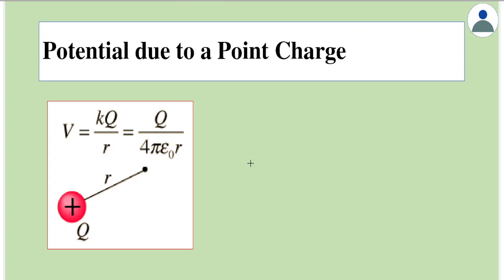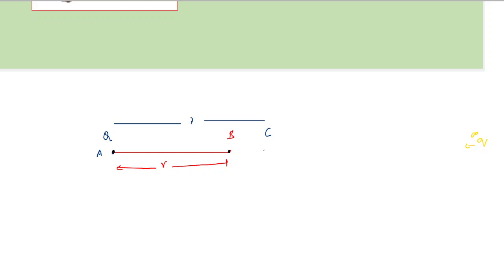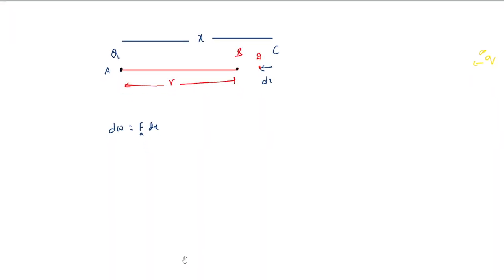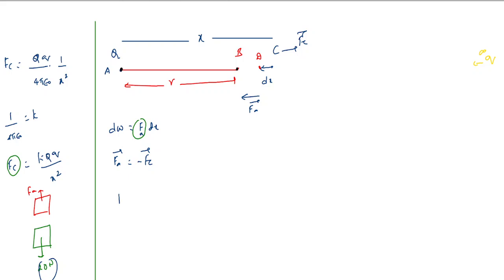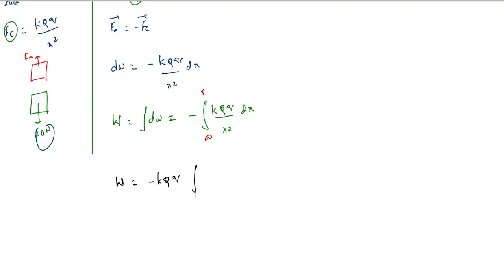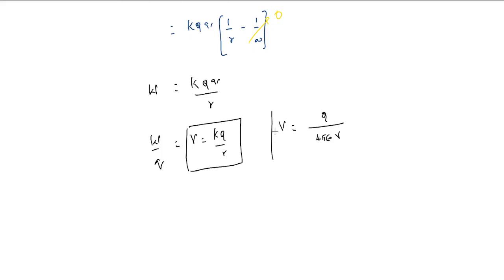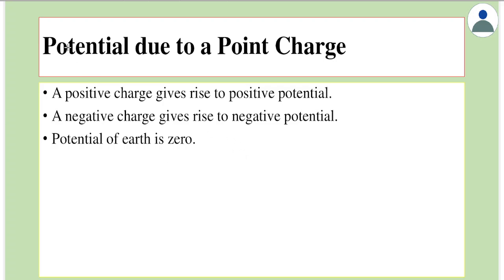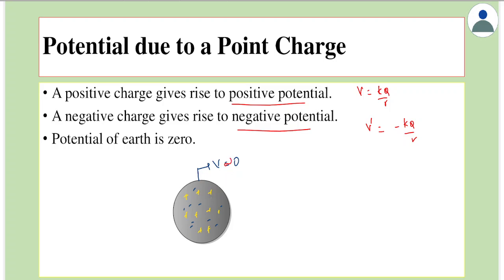Electric potential due to a point charge